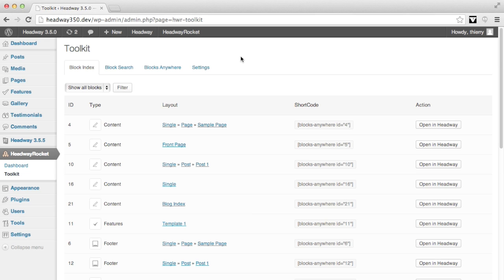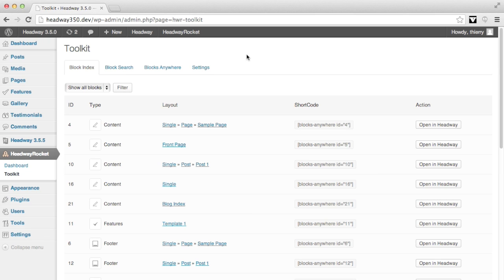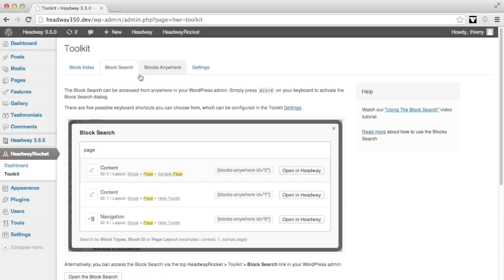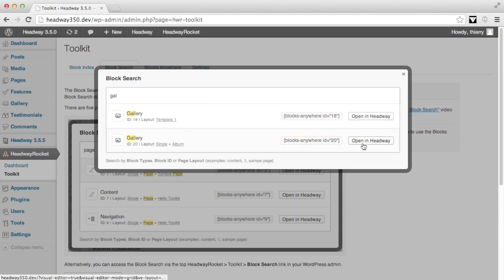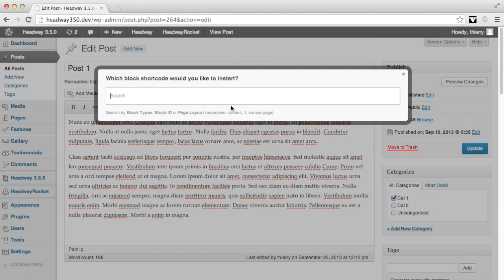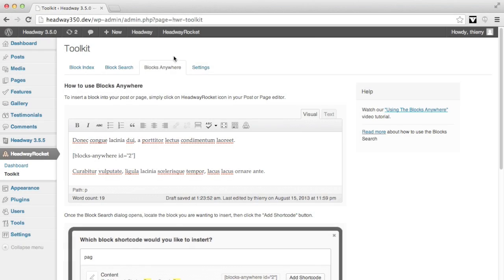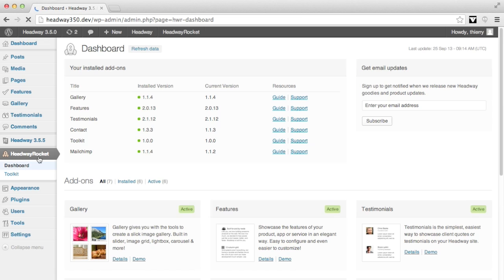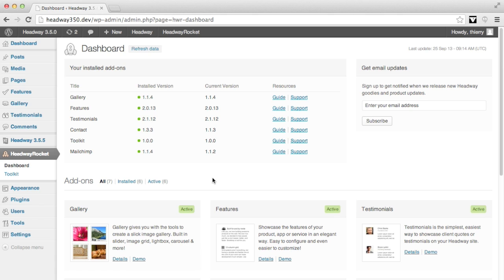Toolkit - Overview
In this video, Thierry gives you an overview of our new Toolkit Add-on, a set of useful tools to make your Headway site building experience more enjoyable.